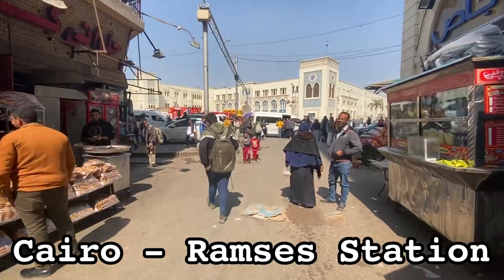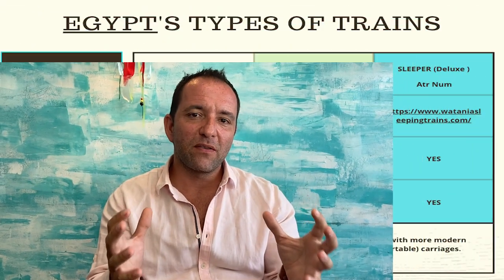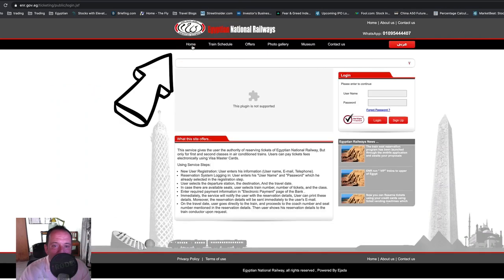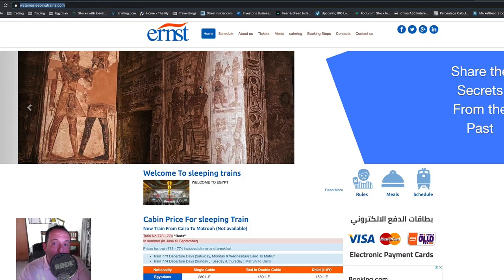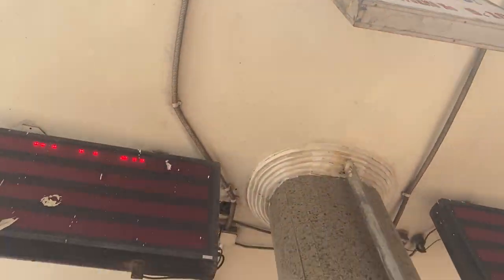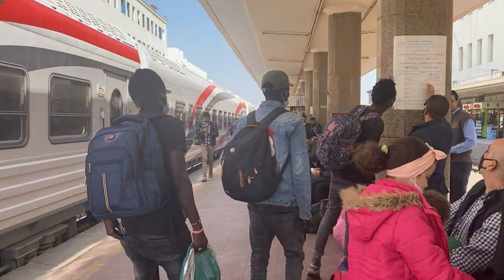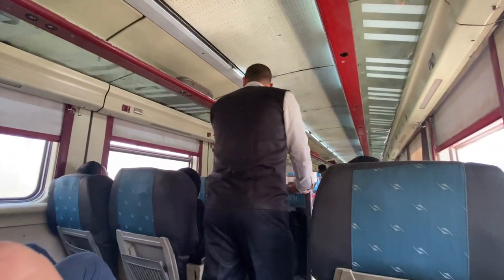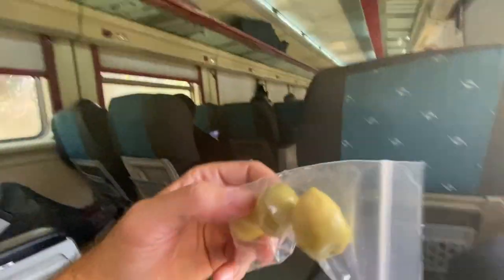EGYPT by TRAIN - How to travel between Cities in Egypt 🚋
There is a functional north-south railway backbone in Egypt, so travel by train between Aswan in the south and Alexandria in the north is a pleasant and practical way of seeing the country and getting to where you're going.
There are 3 broad categories of train in Egypt, ordinary trains and VIP-express train.

Ordinary trains...
Ordinary are unreserved, which means you get to the station, you buy a ticket, and if turns out that your train is crowded, and you can’ t grab a seat before the others, you may have to stand on your feet for the whole trip, or maybe sit on the floor between the wagons with other passengers. These trains have no air-condition, which can be a hindrance especially in summer.
If you’ re looking for a bit of an adventure and wanna meet some interesting people, Ordinary train is the right option for you … Personally though, I like traveling with Express train.
VIP special express trains...
They are fully air-conditioned and  all tickets come with a specific reserved seat.  They're shown as Special Service OD on the Egyptian Railways website enr.gov.eg, and as VIP trains on most other apps & websites.  It will say Special on your ticket.
A refreshment trolley comes down the train selling tea, coffee & soft drinks. The expresses further divide into two main groups, VIP with more modern carriages and Spanish with much older (but still comfortable) carriages.
The first class carriages in both come with roomier seats and better bathroom facilities, so are well worth shelling out for.

Deluxe sleeper train...

These trains have comfortable air-conditioned sleeping-cars and a lounge car, see the photos below.  The sleeping-cars have secure & lockable compartments each of which can be sold as a single with only the lower berth folded out, or as a double with both upper & lower berths in use.
Each compartment has a washbasin, soap, towel & clean bedding are provided.
How to buy tickets...
You can book the VIP special express & express trains at the ENR website, see the advice in the How to buy tickets section above.
Tickets for ordinary trains can't be booked online, see the advice for buying tickets at the station

How to find your train & seat.  The main departure boards at major stations such as Cairo or Alexandria show train number, platform, destination.  They switch between Arabic and Western script/numerals every few seconds.  Each platform at Cairo Ramses station has an LED display showing the departure time, train number & destination of the train at that platform. There's no check in, you just go and get on your train any time before departure, but remember there's a baggage X-ray check at the entrance to the station.  I'd be at the station half an hour before.Your ticket will show your train number, train type, class, car number and seat number, in both Arabic and Western script.  When you reach your train, car numbers will be shown in both Arabic & Western numerals on a small metal plate next to each car's entrance door.

EGYPT by TRAIN - How to travel between Cities in Egypt visit egypt and red sea holiday in sharm el sheikh

All mainline trains use Cairo's impressive main station, often called Ramses station.  The first station opened here in 1856, the current building dates from 1892.  It was extended in 1955 and modernised in the 2010s with marble flooring and air-conditioning.  The station is both a through station and a terminus, the main station building sits next to seven terminus platforms, with four through platforms running alongside, see Google Maps satellite view station plan.
Express trains to Alexandria normally leave from the terminus platforms, numbered 1-7 from right to left (1-4 are under the impressive trainshed, 5-7 alongside).  The VIP express trains to Alex typically leave from platform 4.
Trains to Luxor & Aswan leave from the four through platforms, numbered 8, 9, 10 & 11.  A passageway leads from the main concourse to platform 8.  A subway leads under the tracks to platforms 9, 10 & 11.  Sleeper train 86 and VIP train 980 to Luxor & Aswan both usually leave from platform 8, easily accessible from the main concourse.
There are more terminus platforms on the far side of the station, numbered 12 upwards, used by northbound ordinary trains.  You are unlikely to need these.

All bags are X-rayed as you enter the station, although anecdotally it seems they aren't interested in what you have on you when you walk through the metal detector, it's bags they really want to check.  Once inside, the station has a ticket office, left luggage office, tourist office, ATMs, and a food court.  The Watania sleeper office is at the front of the station next to the main entrance, before you go through security.